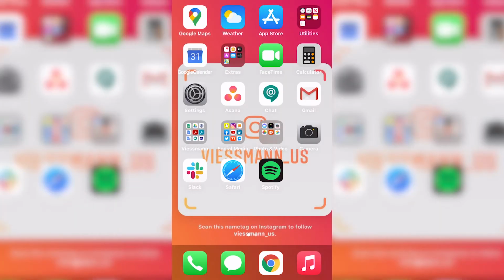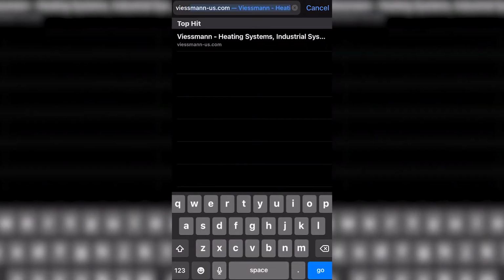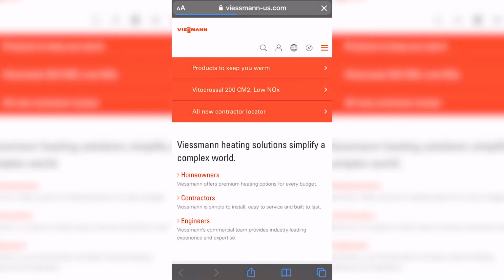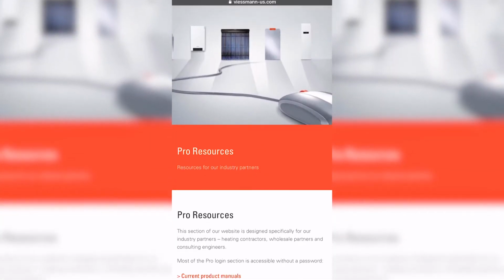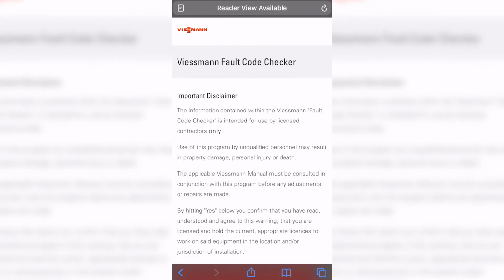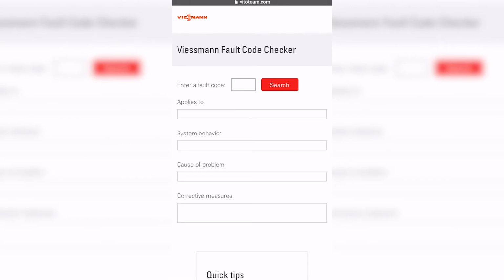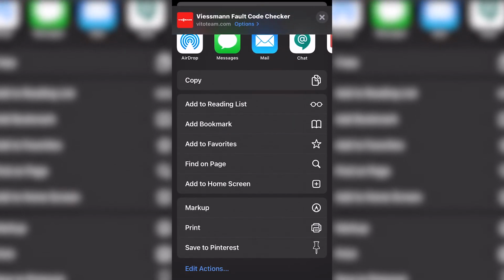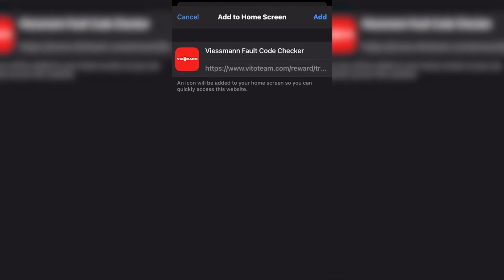How-To: add the fault code checker to your mobile device(Iphone Version)